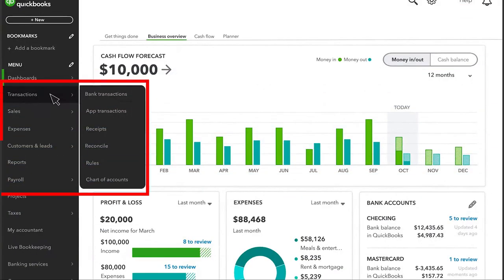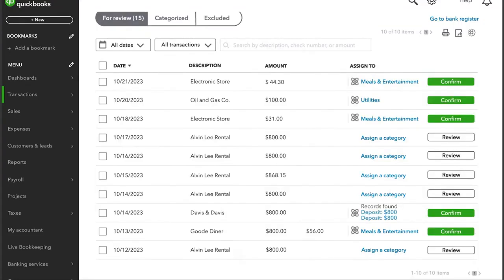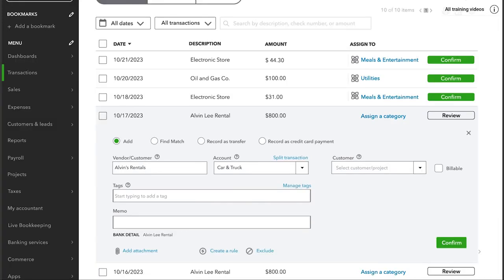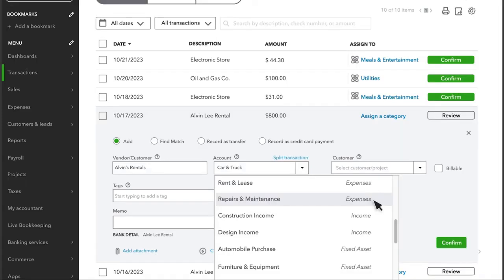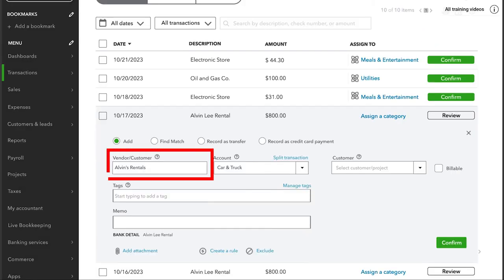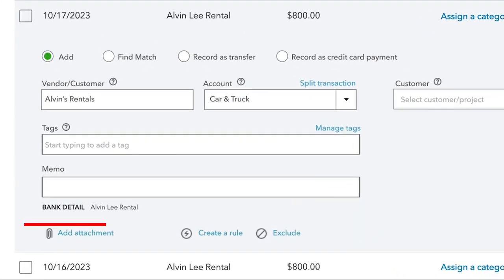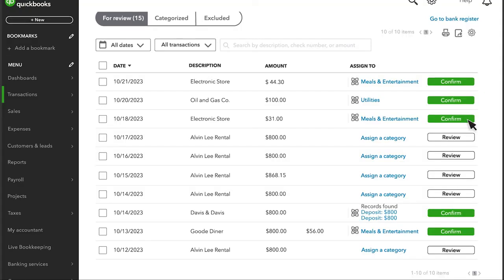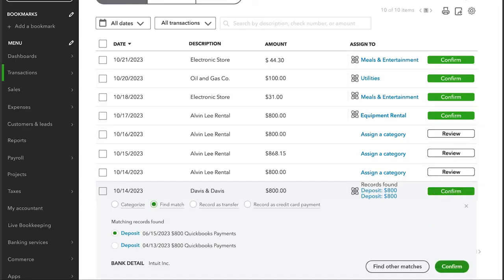How To Categorize Credit Card Payments In QuickBooks Online (2025) Full Tutorial